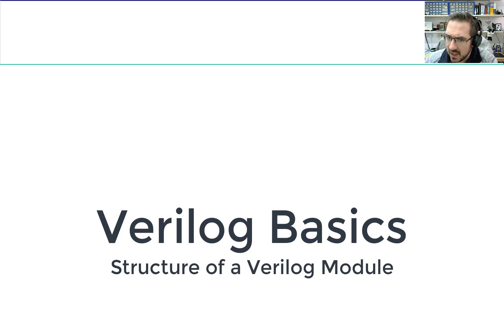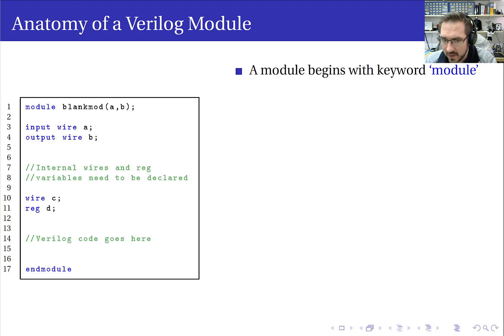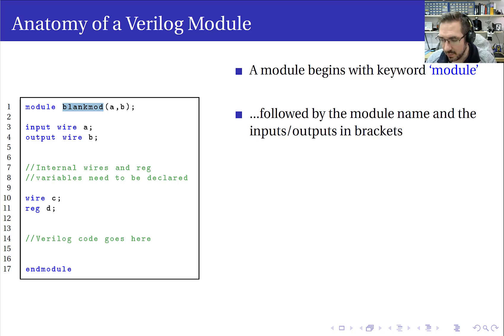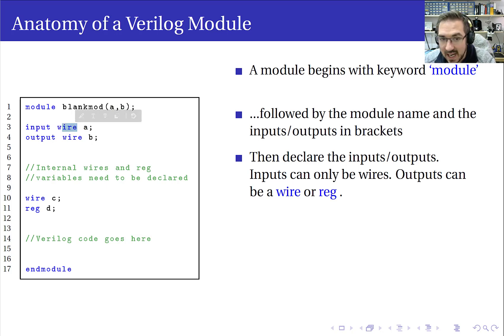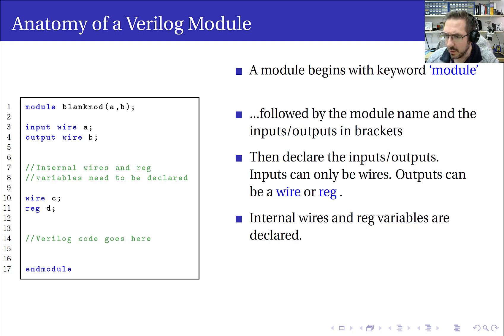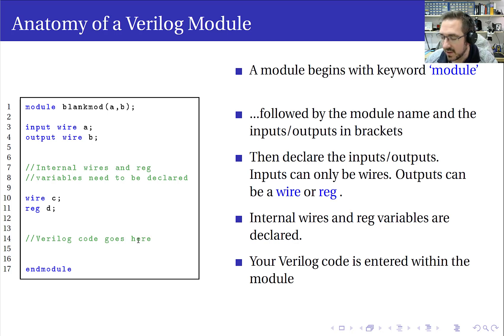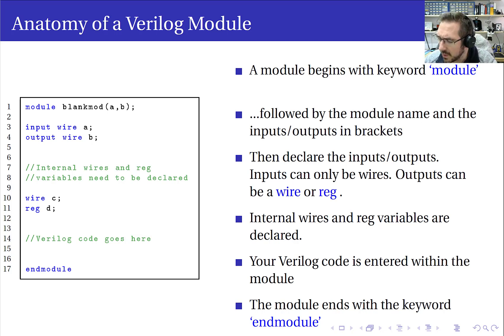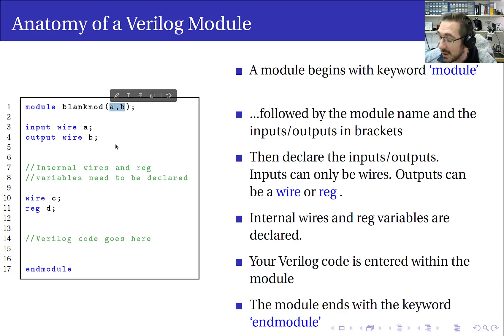Verilog Basics - STRUCTURE of a Verilog Module | Starting out in Hardware Description Language (HDL)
Modules are the building blocks of Verilog. Luckily, they all follow the same structure. In this video, we look at the basic structure of a Verilog module.